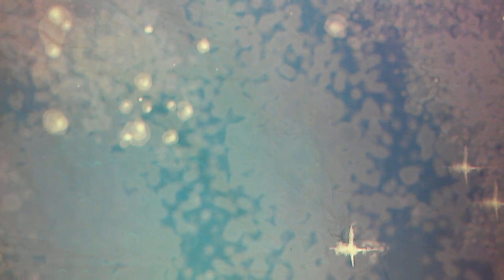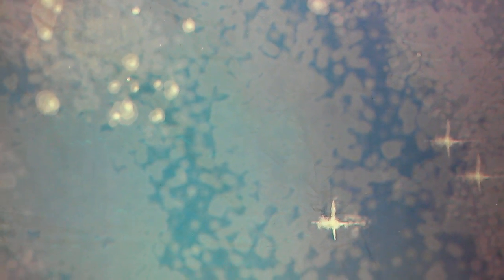Impeach Trump 7-13-17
Holy Spirit message...plan to IMPEACH TRUMP